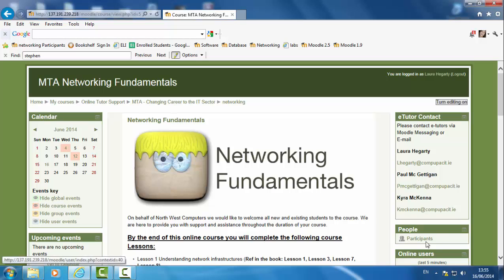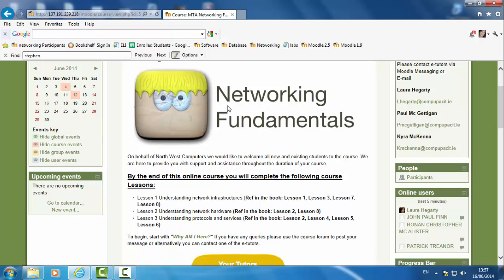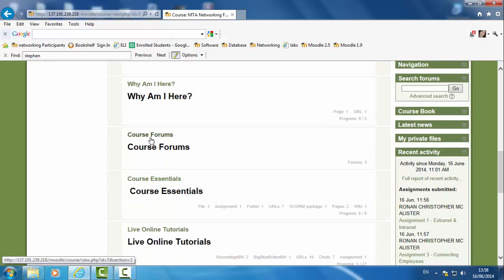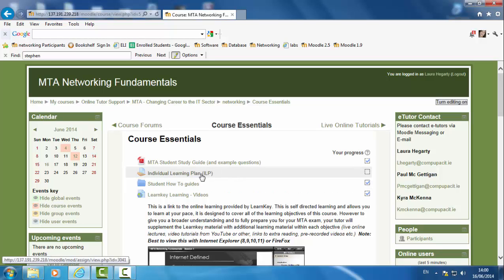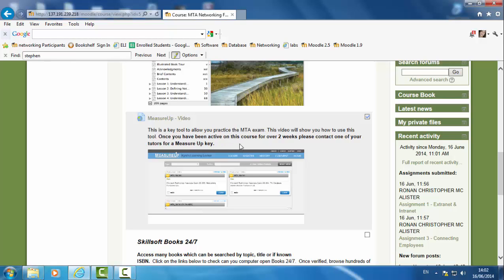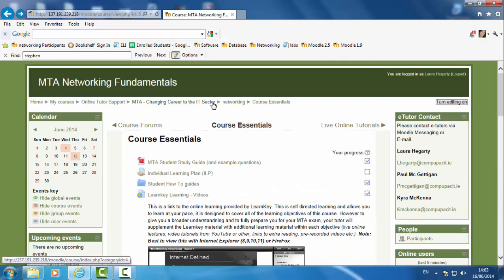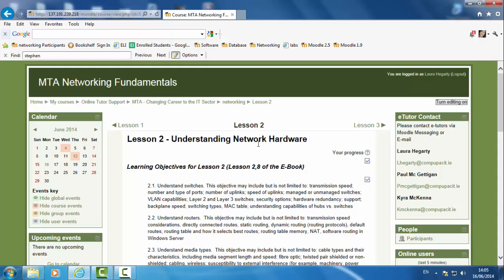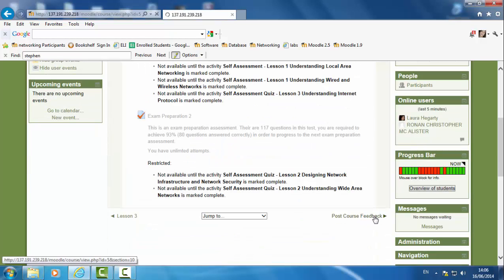Introduction to the Networking course